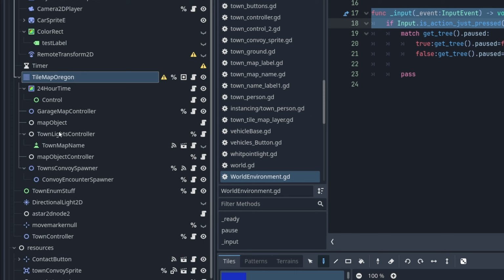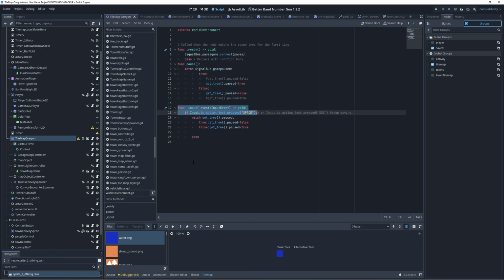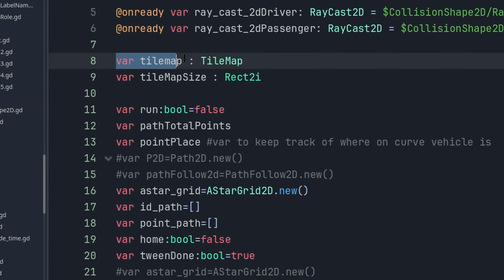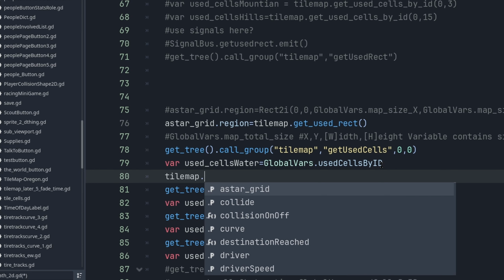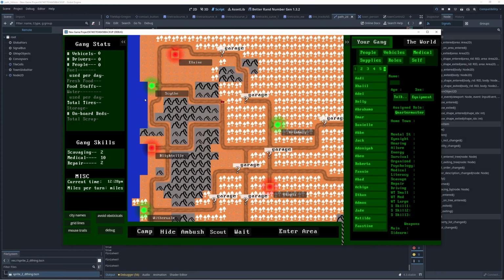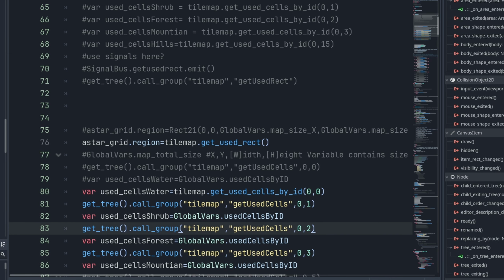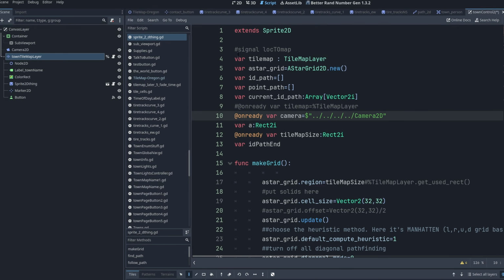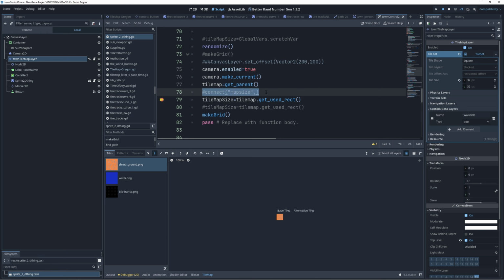Godot 4.3: Use IE: TileMap methods directly in an instance without Signals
For people new to Godot. 2 ways an instance can access TileMaps methods directly without signals or convoluted call_group junk.

Code in an instance can't use @onready var tilemap = %TileMap so can't use tilemap.get_used_rec() without confusion.

With these 2 ways you can use tilemap.get_used_rec(). First is if Tilemap isn't the direct parent using groups. 2nd is if Tilemap instanced the instance using get_parent()